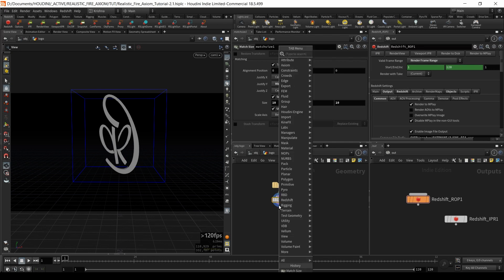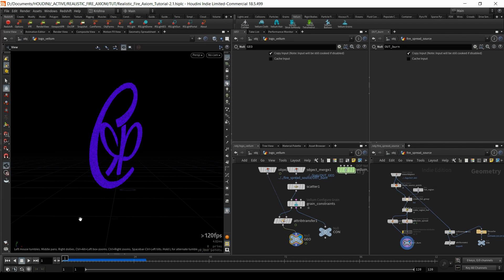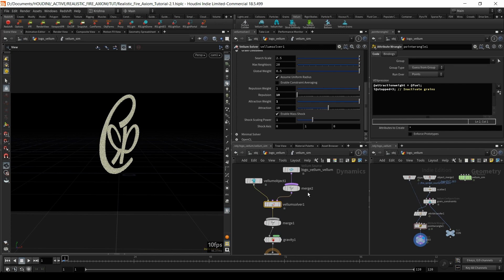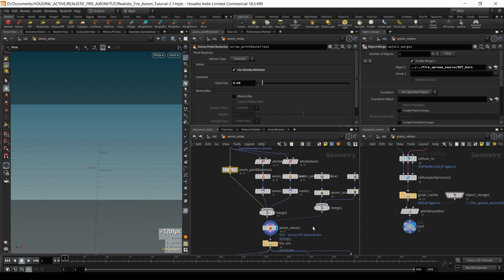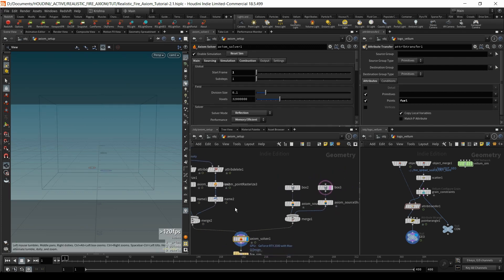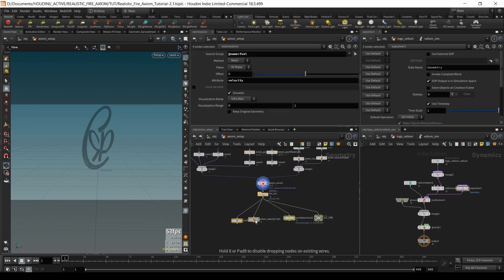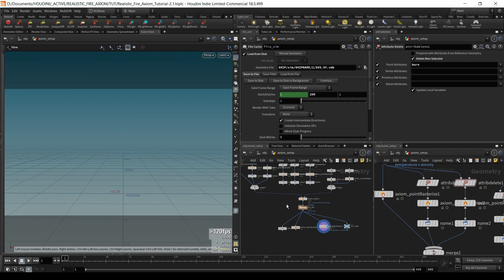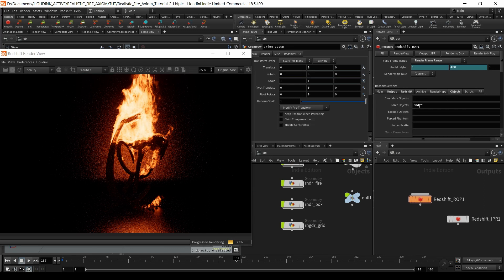TUTORIAL - MELTING LOGO - REALISTIC FIRE PART II - HOUDINI - AXIOM - REDSHIFT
This is Part 2 of Realisitic Fire - MELTING LOGO tutorial using axiom solver in houdini. Rendered in redshift.

Time Codes:
Logo setup             - 1:34
Temperature spread setup   - 3:22
Vellum Grains setup    - 7:42
Vellum sim setup            - 10:32
Merging temp spread and vellum - 12:18
Activating grains using temp  - 14:25
Refining temp spread    - 24:08
Refining vellum grains sim   - 26:41
Axiom source cleanup   - 29:47
Axiom source setup    - 30:55
Solving burn attribute to simulated data - 36:17
Solving axiom solver fire spread - 38:07
Axiom collision setup    - 42:19
Axiom solver settings    - 56:16
Solver & sim source refinement - 58:01
Temp attribute transfer refinement - 1:04:26
Sim cache review & Redshift render setup - 1:15:30
HQ sim cache review & render refinements - 1:21:16
Final HQ render settings & render review - 1:24:38

Hope you like it and it helps you.

Please click on the bell icon for notifications.